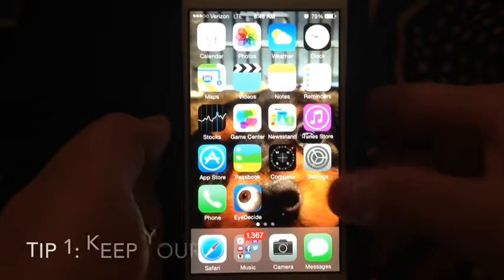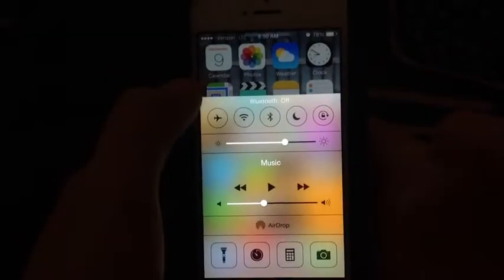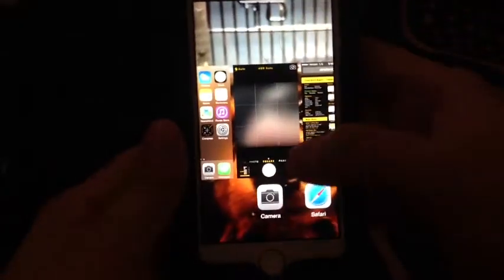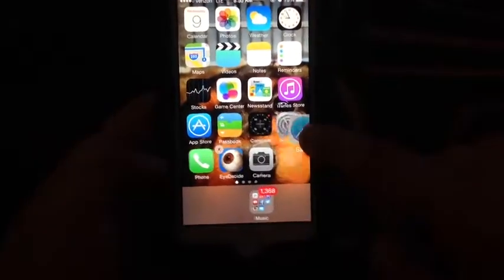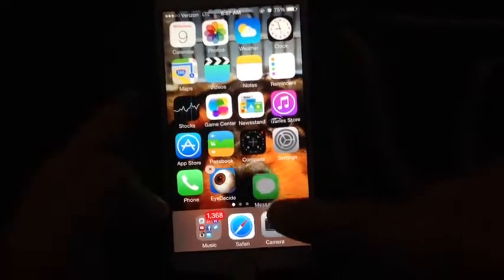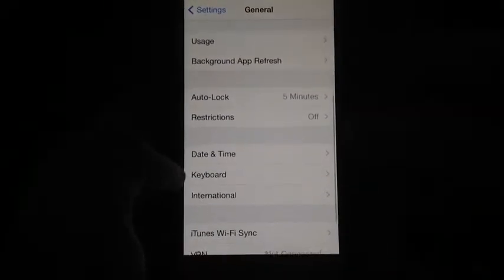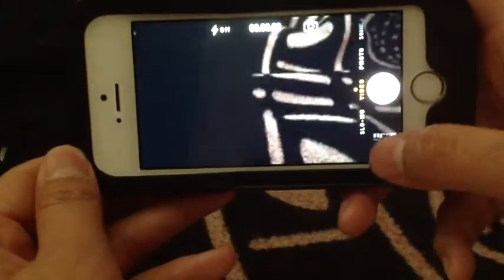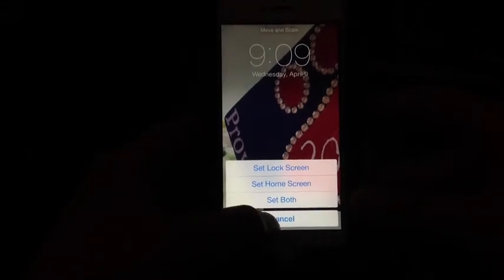iPhone tips and tricks